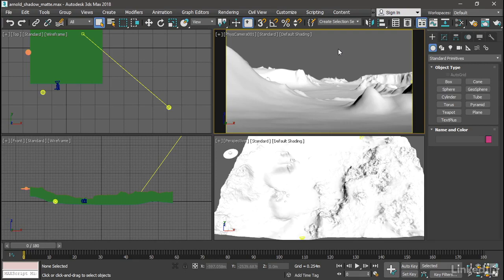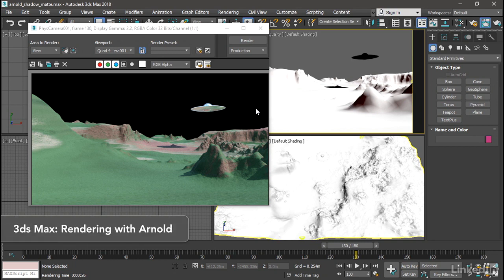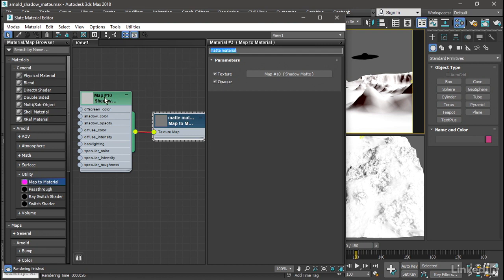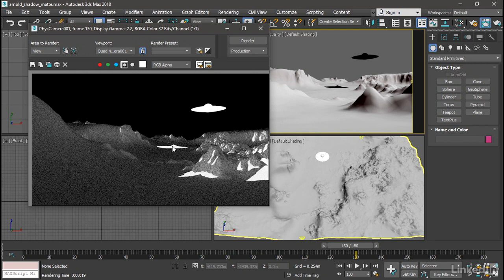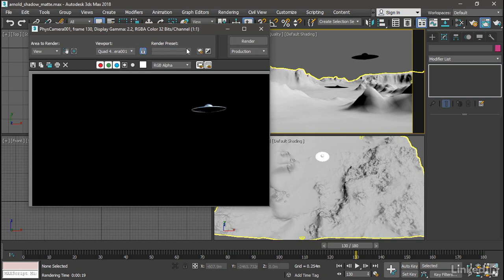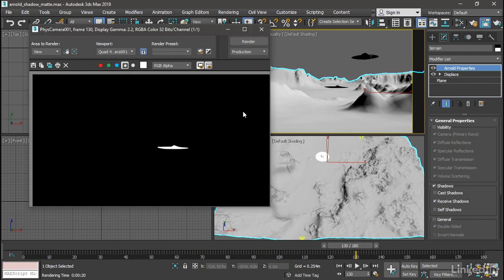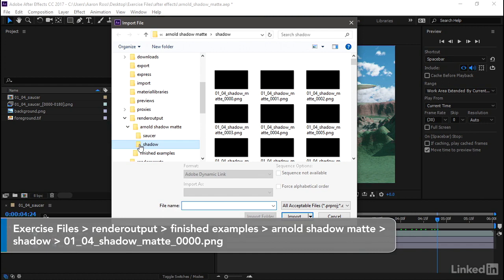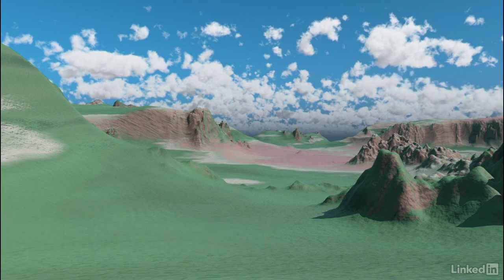04 Capturing shadows with Arnold Shadow Matte map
3ds Max - Tips - Tricks & Techniques,3ds Max tutorial